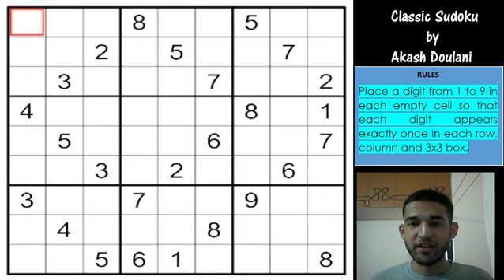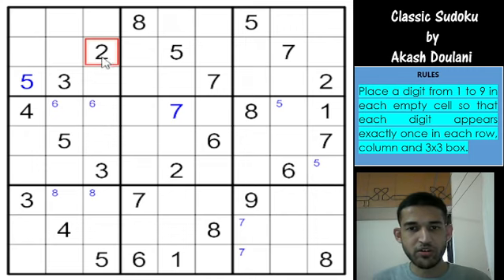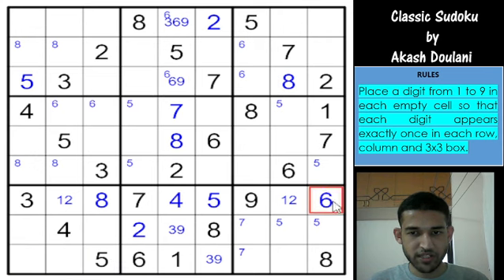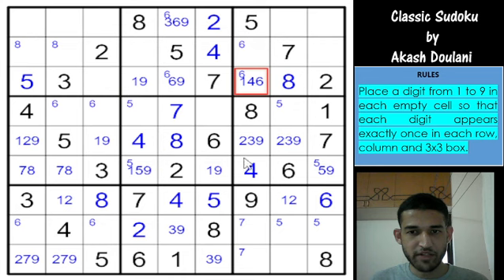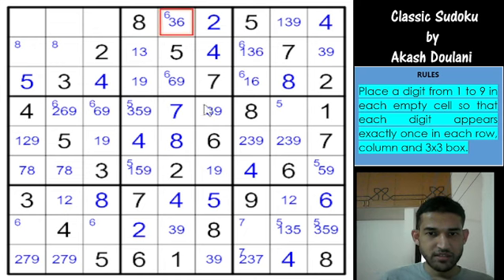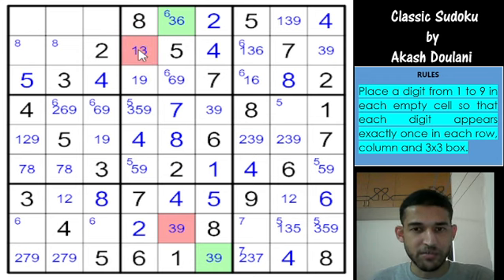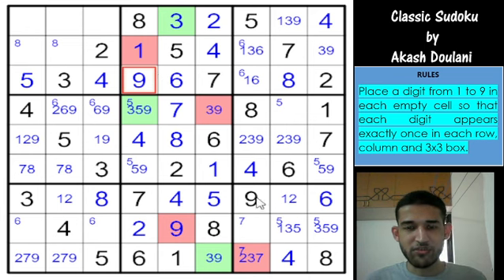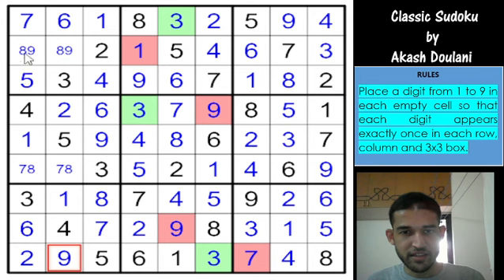How "this technique" can effectively solve a classic sudoku ?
A testing Classic sudoku from Akash Doulani is here for all of us .Can you make your way through it till the end? Check out the video for the interesting idea.